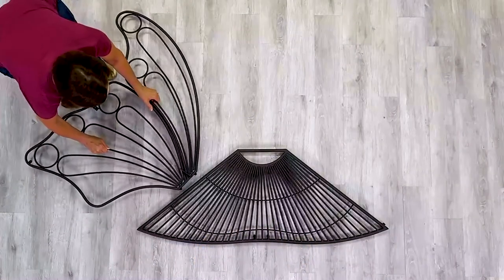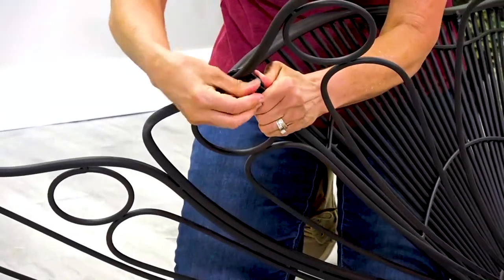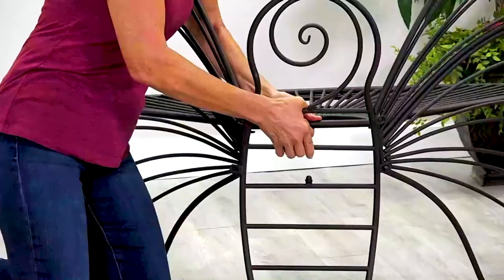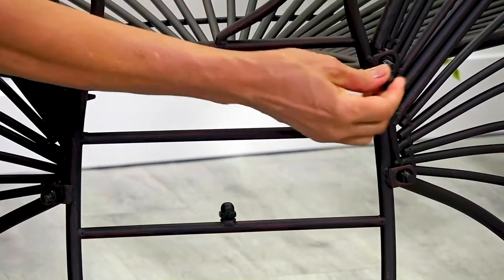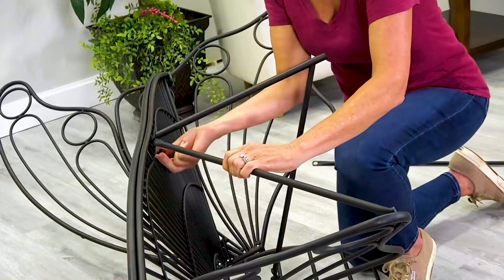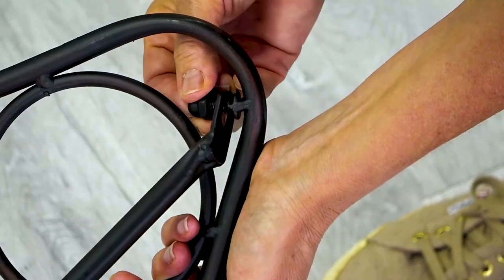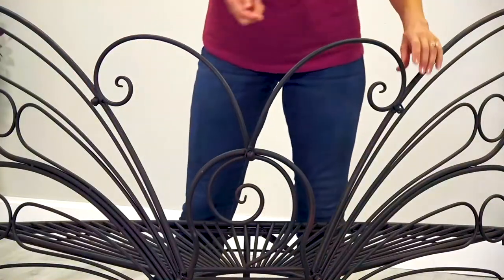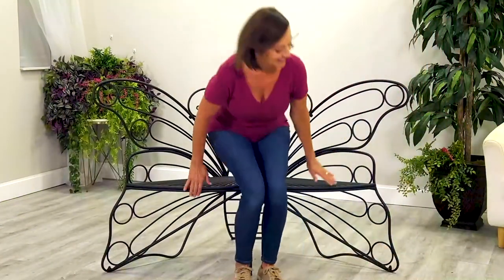Lark and Meadow Butterfly Bench Assembly Guide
Whether on your balcony or patio, this colorful bench brings a vibrant pop of color anywhere you place it. And its rust, fade and weather resistant.